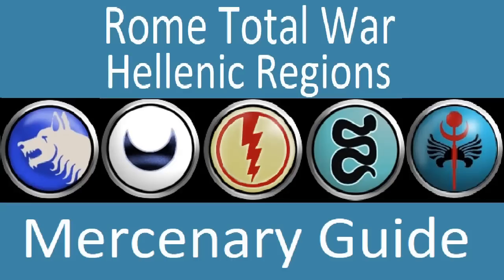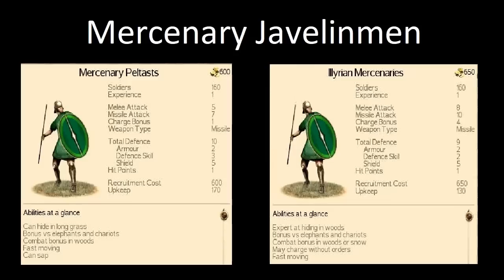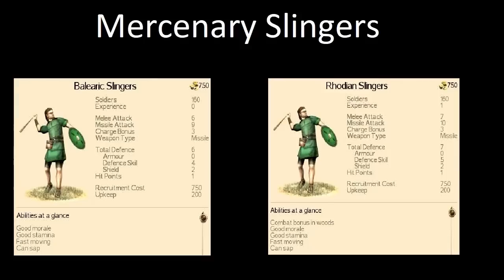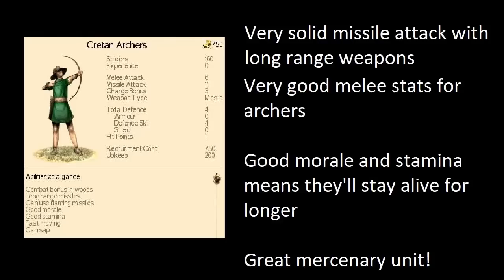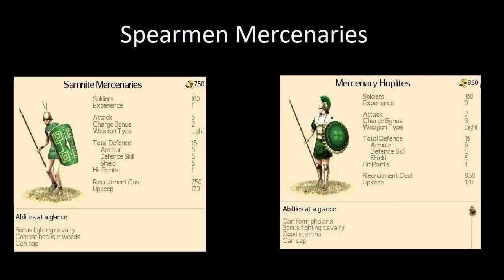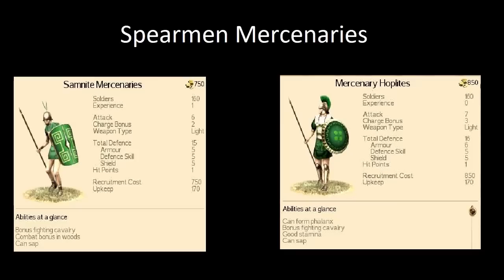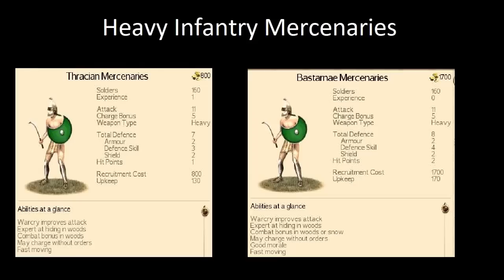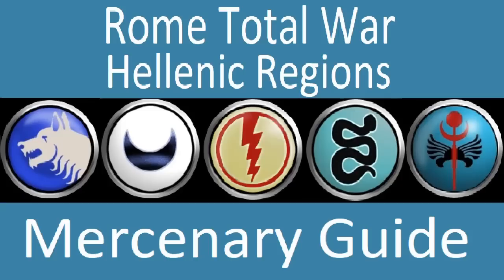Mercenary Guide: Rome Total War (Hellenic Region)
Today I give advice and tips for Mercenaries on Rome Total War for the regions around Thrace, Macedon, Greek Cities and Romans